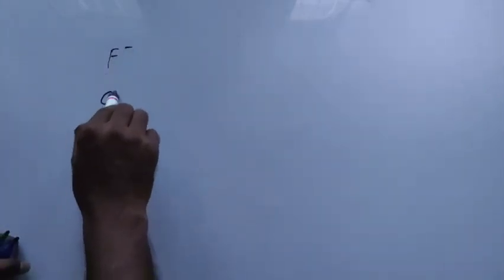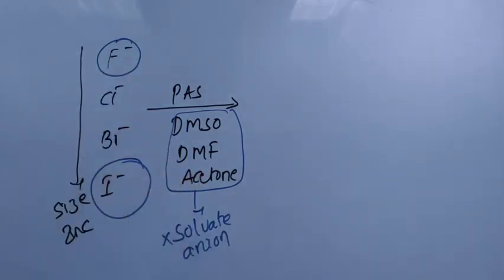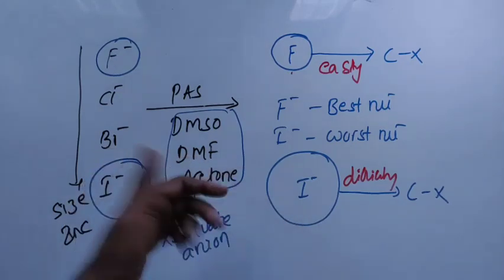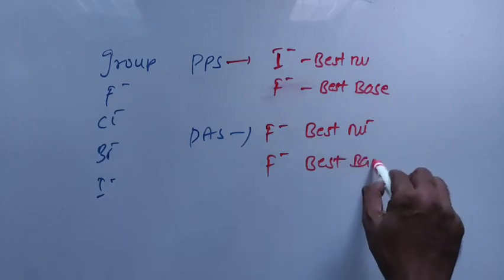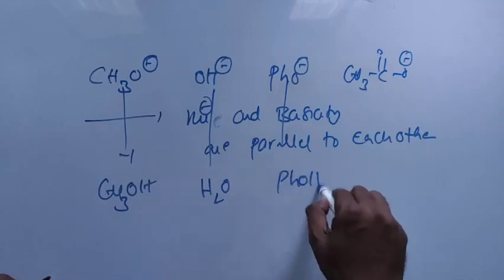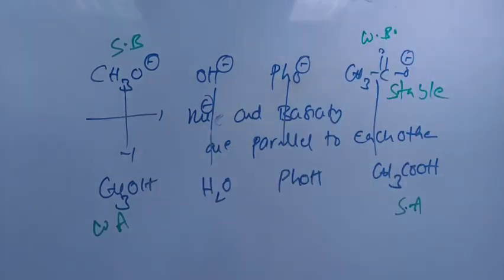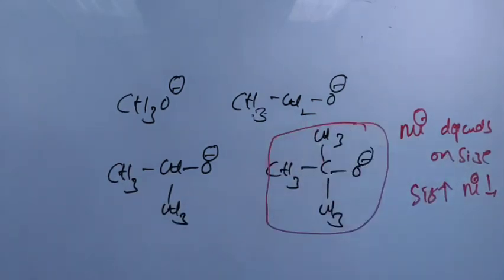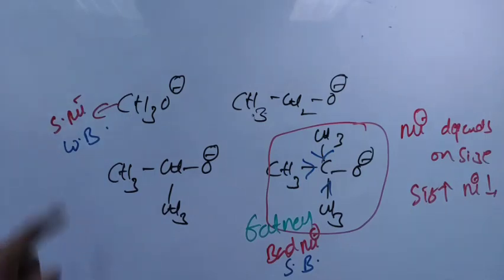advanced organic chemistry- nucleophilicity Vs basicity part 3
understand nucleophilicity Vs basicity in detail